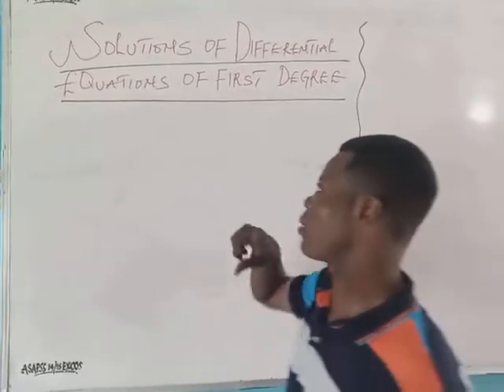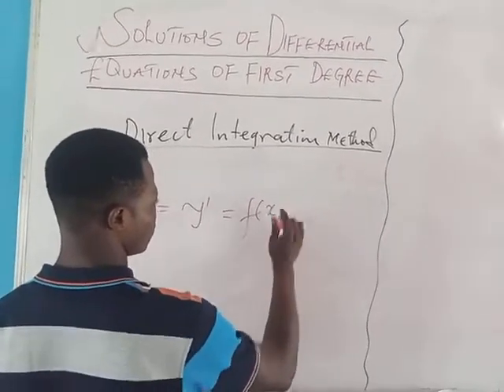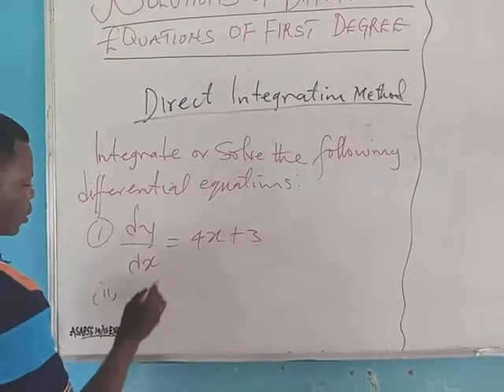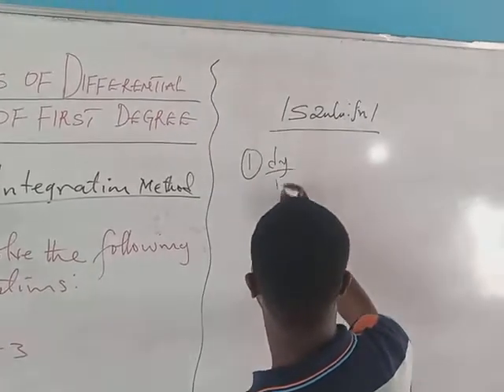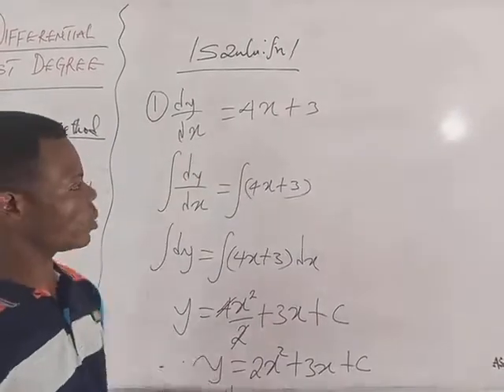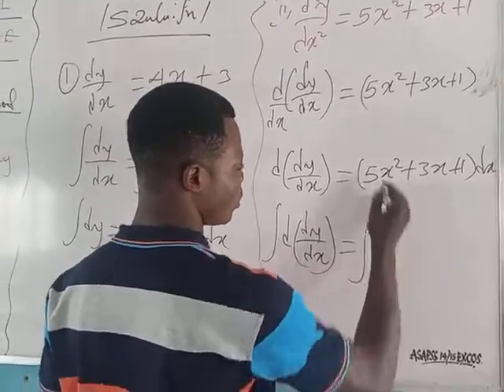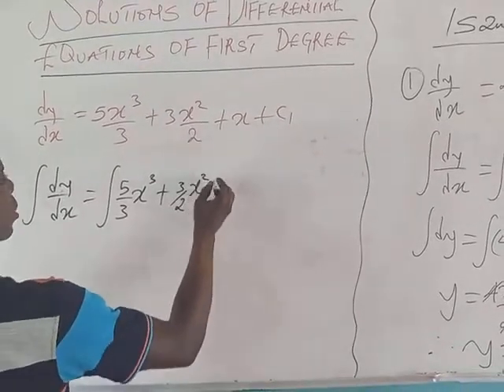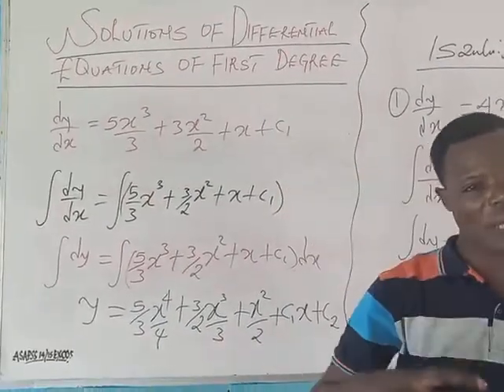Differential equations by Direct Integration Method (part3)